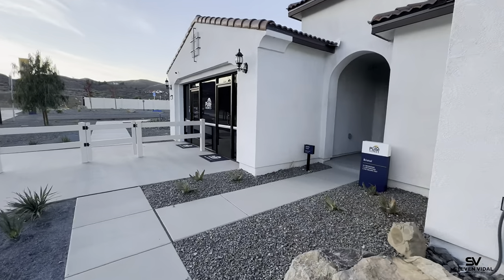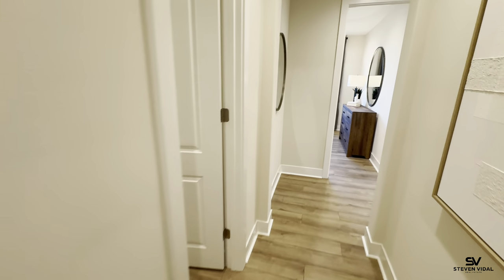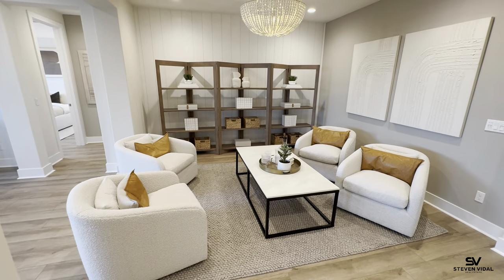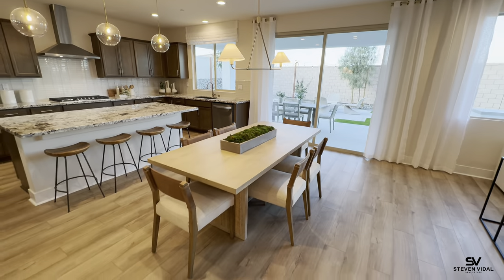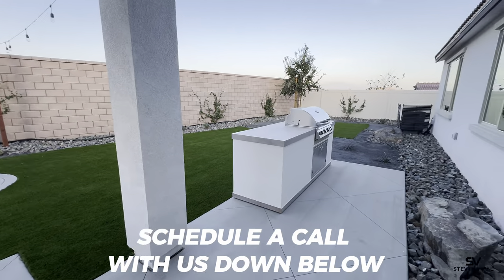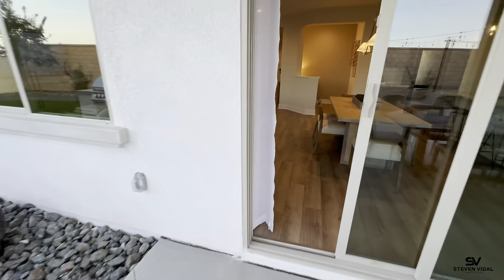MUST SEE | HOMES with VIEWS for SALE IN Menifee - Meadows at Cimarron Ridge - Pulte Homes - Bristol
THINKING ABOUT MOVING TO SOUTHERN CALIFORNIA? Let us Help! 😎

DON'T MISS OUT ON THIS GORGEOUS MUST SEE SINGLE STORY HOME IN MENIFEE CA Starting in the MID $600's. HOME TOUR - MEADOWS at Cimarron Ridge by Pulte Homes is a brand new Community in Menifee CA with EXTREMELY AFFORDABLE HOMES starting in the MID $600's! - BRISTOL - They have homes for everyone in this community. They will be building over 700 homes! These homes are APPOINTMENT ONLY.

BRISTOL
SINGLE  STORY
3-4 BEDROOM
3-4 BATH
2-3 CAR GARAGE
2,550 SQFT
STARTING: LOW $600'S
🆓 FREE RESOURCES:

I am not a CPA, attorney, insurance or financial advisor. The information in these videos shall not be consulted as tax, legal, insurance, construction, engineering, health and safety, electrical or financial advice. Do not make buying or selling decisions based on Steven Vidal's Videos. If you need such advice, please contact a professional in that field.